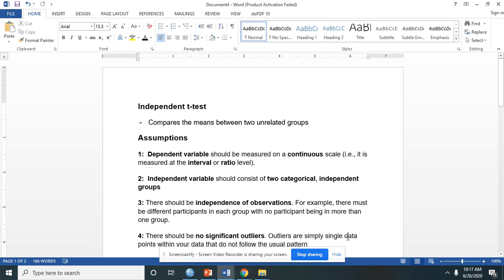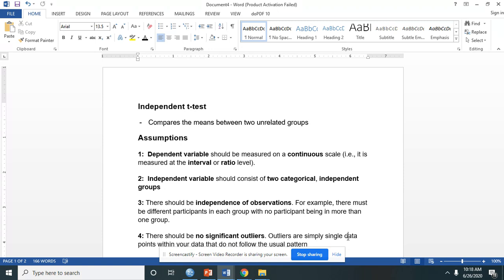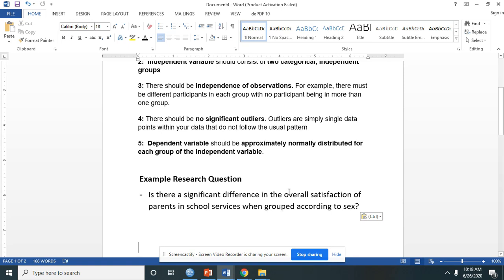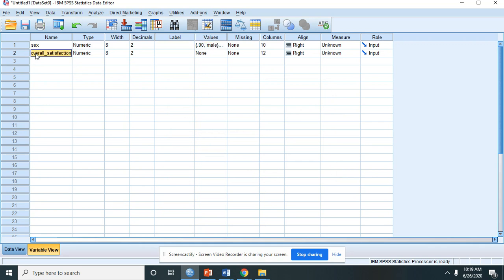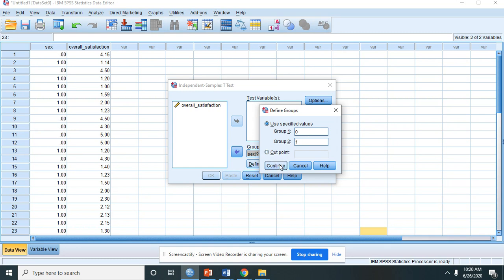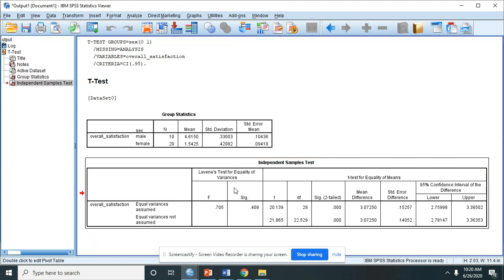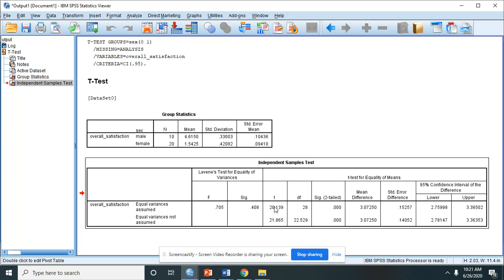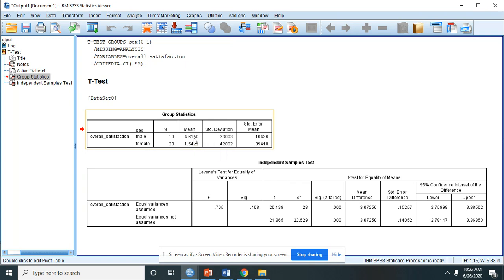Independent t test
Lecture video on how to perform Independent t-test in SPSS